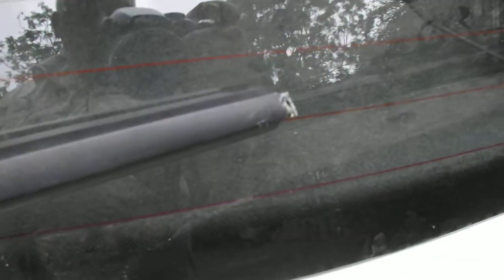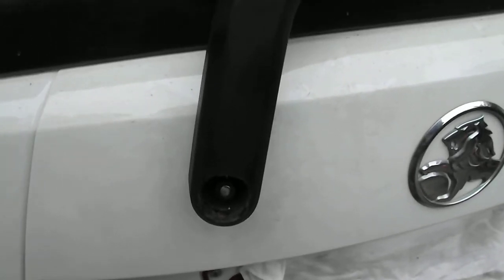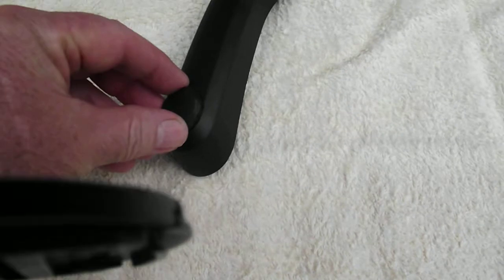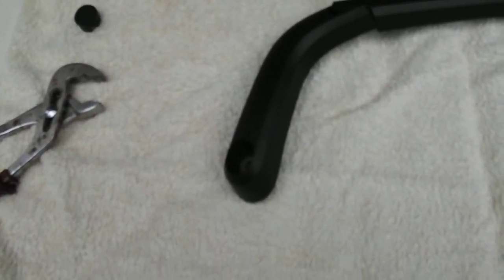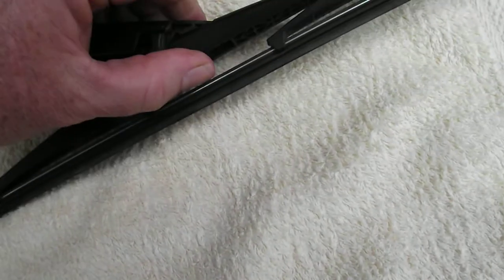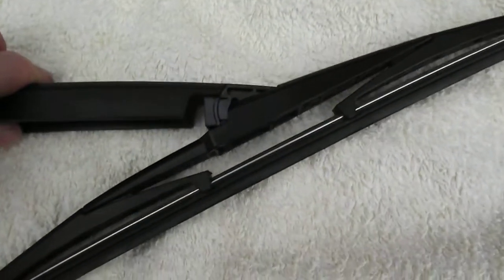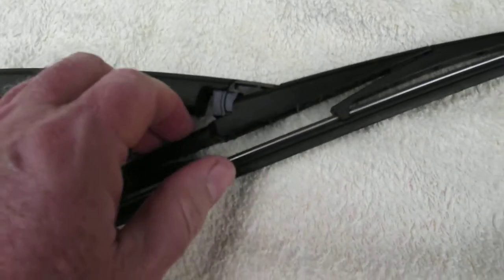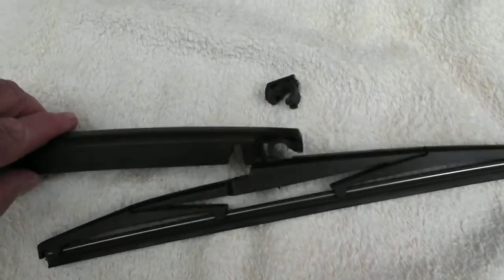Holden Barina Spark MJ replacing rear window wiper .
A video on how to change the rear windscreen wiper blade and wiper arm on a Holden Barina Spark MJ.   The replacement blade assembly is supposed to be 12-A, but please make sure yourself.. To locate the wiper blade , which is a 12 inch (300mm) blade onto the arm, put it at almost a right angle to the arm and push gently as you move the wiper into position, and it should slot into the round recess, then push the blade so that the small lugs slide/clip into place.  When you remove a wiper blade, you will feel it pop once as it comes out of position. Do not force it any further or the arm could break.   As I say in the video, it is much easier if the arm is removed from the vehicle.  Personally I would consider buying a cheap replacement arm and wiper combination (Ebay) as you can pay almost as much for just the wiper by itself.